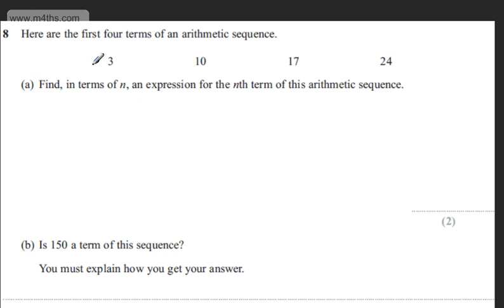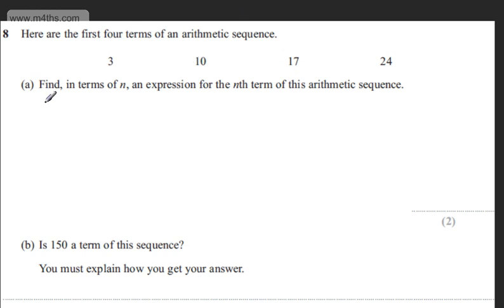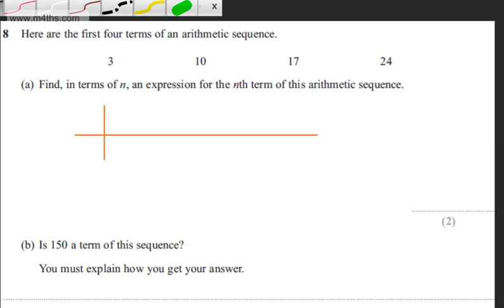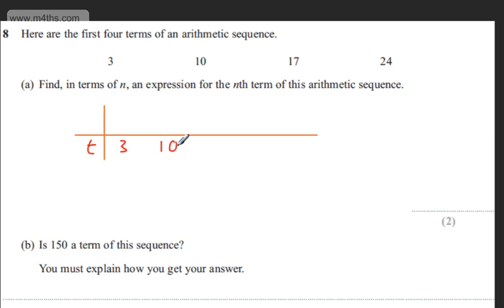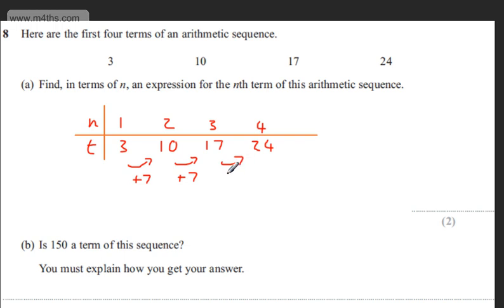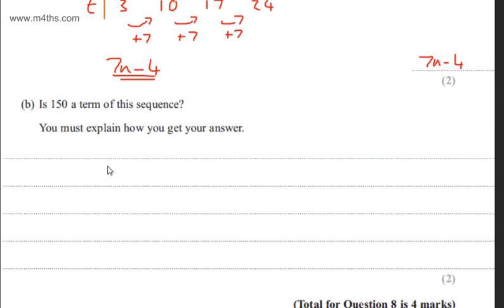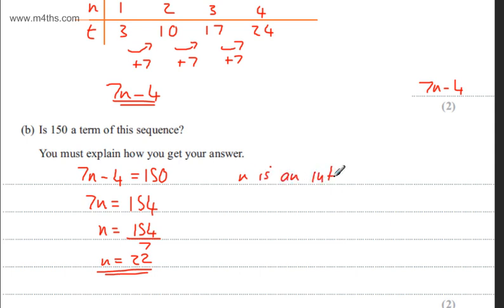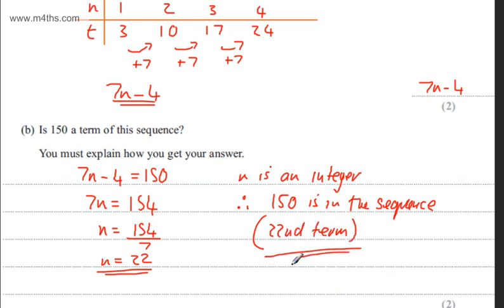q8 Edexcel 1MA0 Higher November 2013 paper 2 Calculator GCSE maths